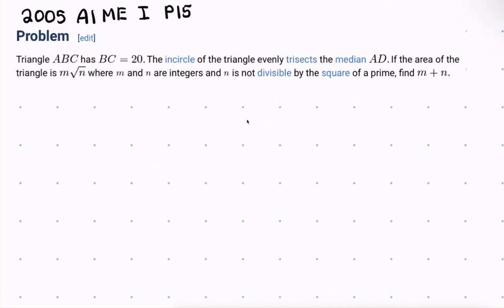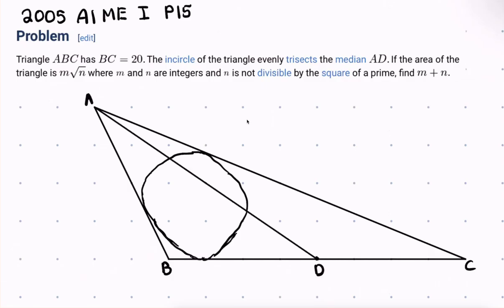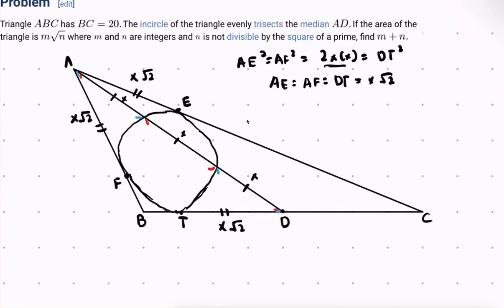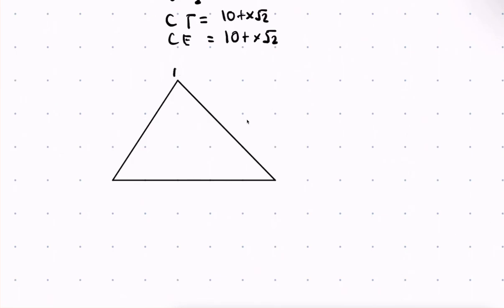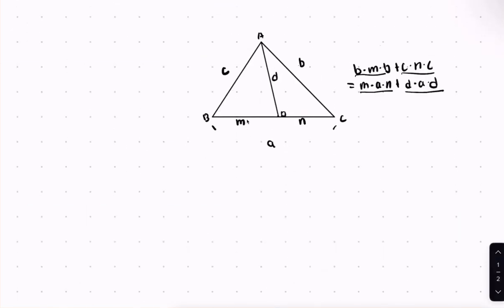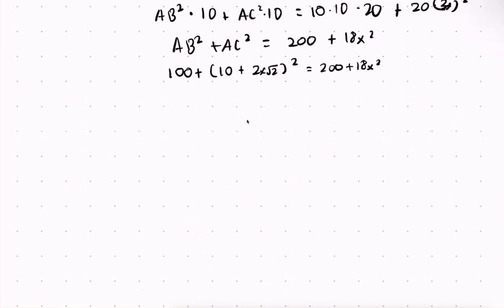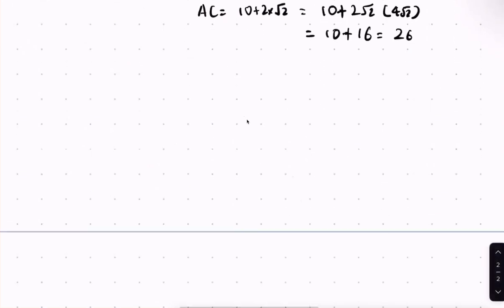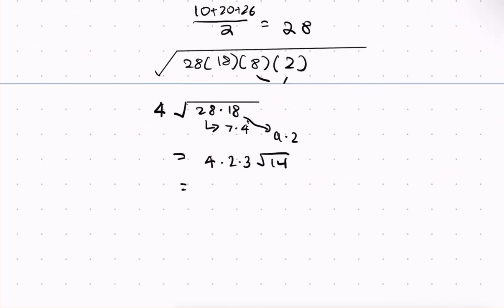2005 AIME I Problem 15 Solution (Power of a Point)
In this video, we solve the 2005 AIME I problem 15 by using power of a point and equal tangents.